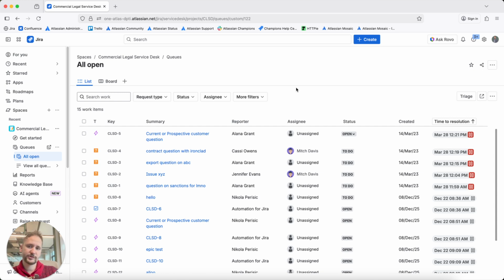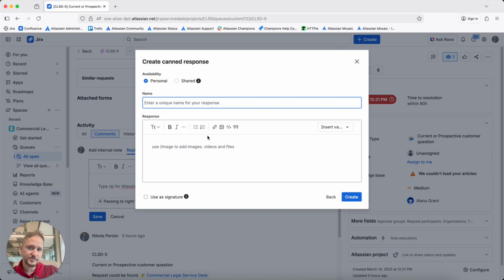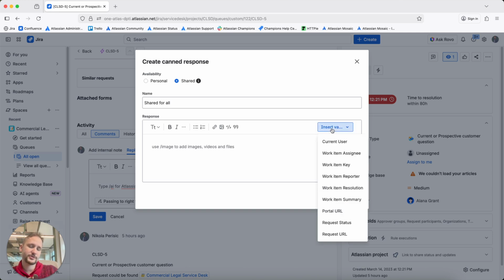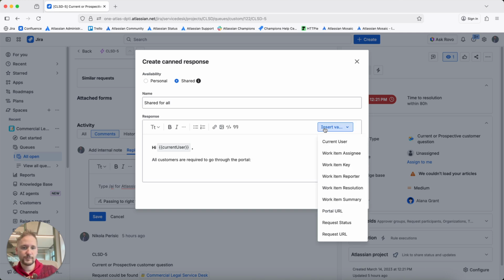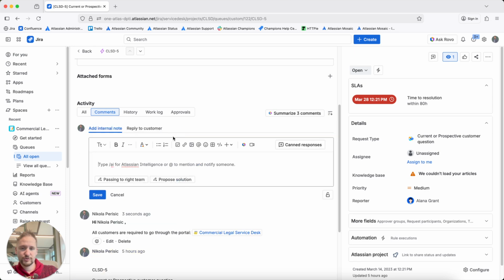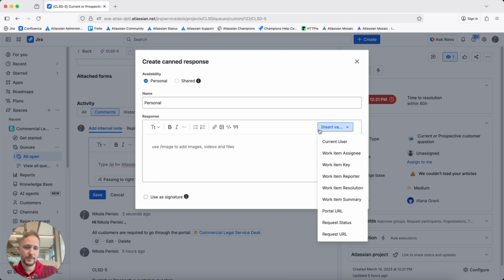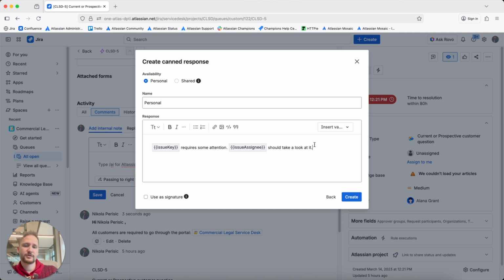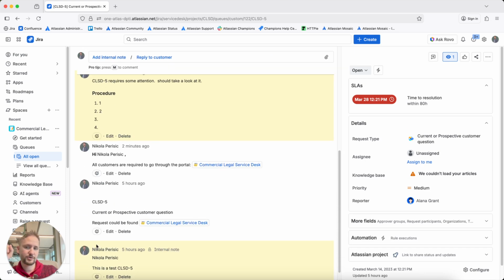Jira Service Management Canned Responses: Save Hours Every Week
Are you tired of typing the same replies over and over in Jira Service Management?
In this video, I’ll show you how to use Canned Responses in Jira Service Management to reply faster, stay consistent, and dramatically improve your support workflow.

You’ll learn:
✔️ What canned responses are in Jira Service Management
✔️ How to create and manage canned responses
✔️ Real-world examples for IT support and service desks
✔️ Best practices to save hours every week

Whether you’re an IT support agent, service desk admin, or an Atlassian consultant, this feature can instantly level up your efficiency.

🚀 If you want faster ticket resolution without sacrificing quality, this one is for you.